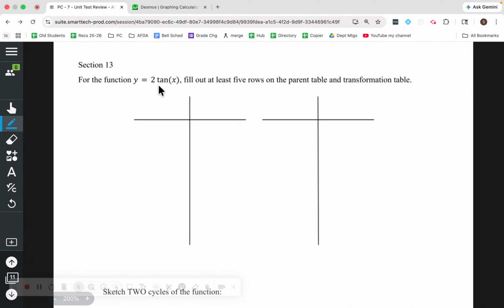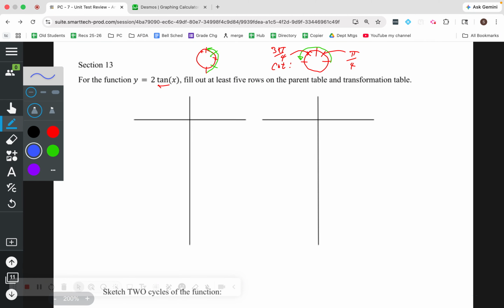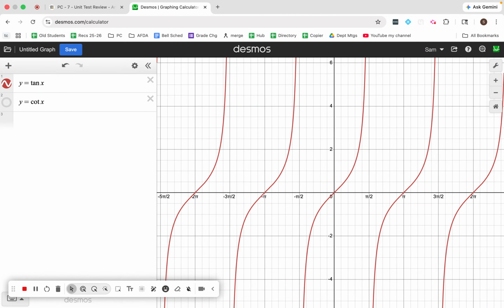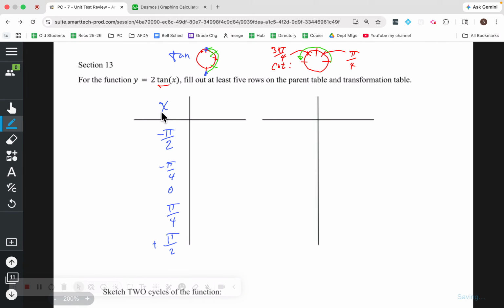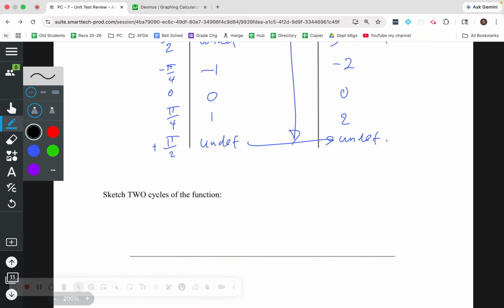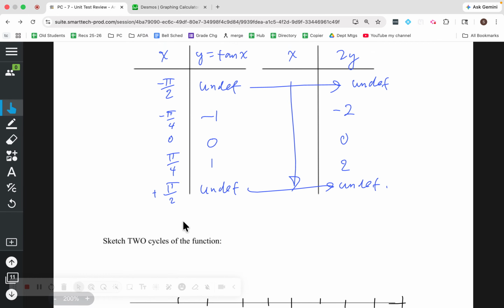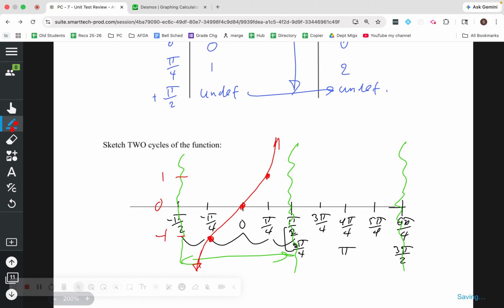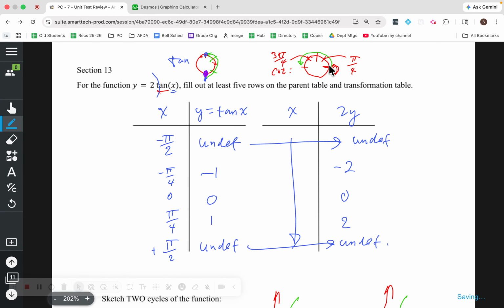Section 13 PC 7 Unit Test Review